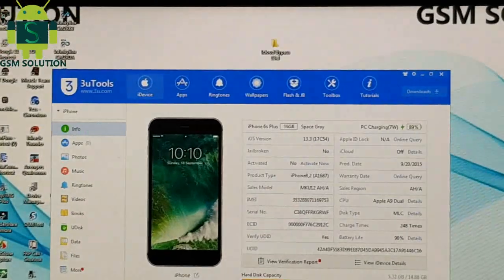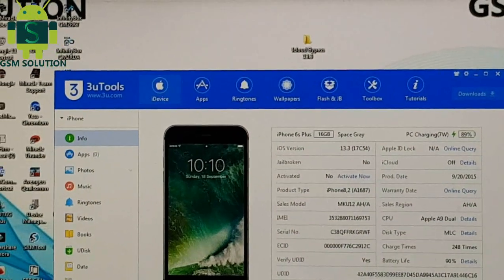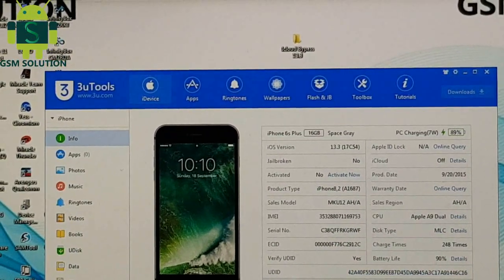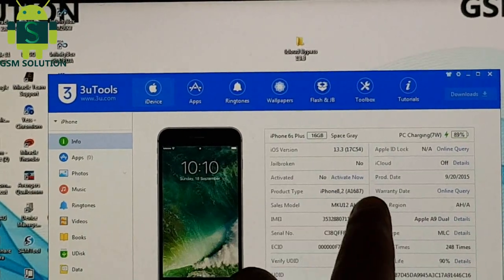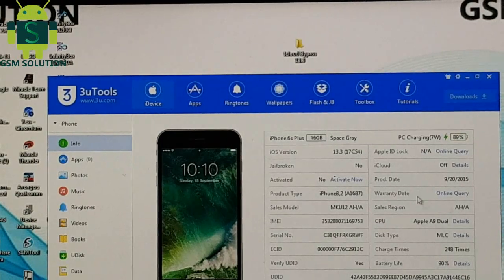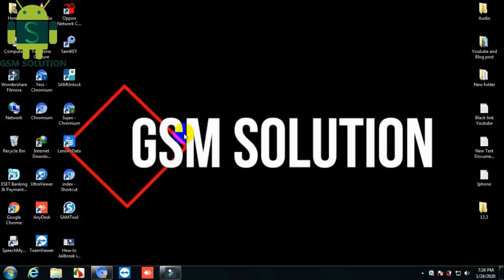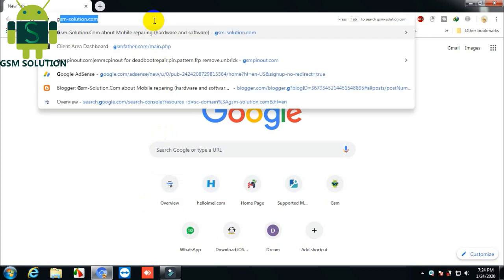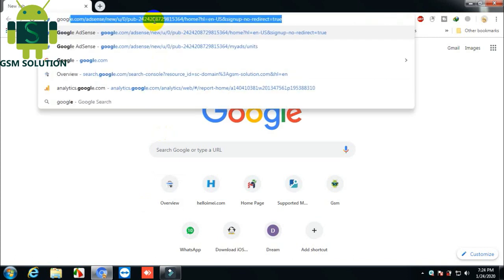How to Jailbreak iPhone-iPod & iPad ios13.3 Macos & Windows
Jailbreaking is the process by which Apple’s operating systems are modified to remove restrictions and give greater user control over the device. These modifications typically allow running unsigned code, as well as reading and writing to the root filesystem,How to Jailbreak iPhone-iPod & iPad ios13.3 Macos & Windows. both of which are normally prevented by Apple. The increased privileges permit customisations and unfettered app installation which are not available to users with a stock device.How to Jailbreak iPhone-iPod & iPad ios13.3 Macos & Windows Jailbreaking is most popular on, and most associated with, Apple’s mobile operating system iOS, though it also exists on tvOS and watchOS.